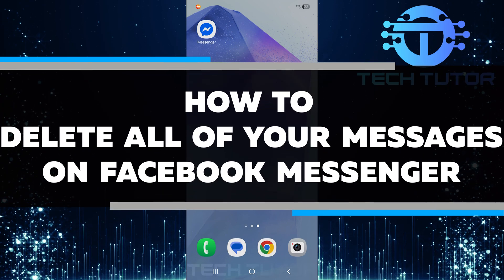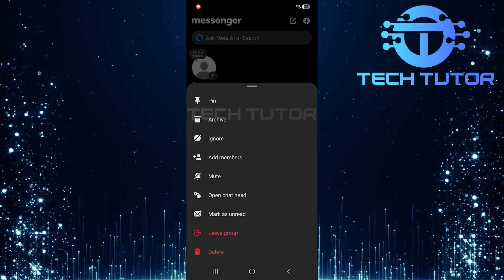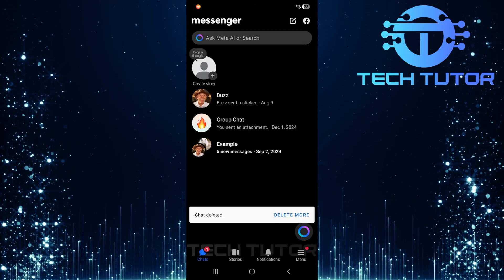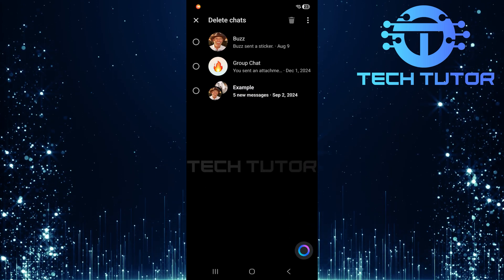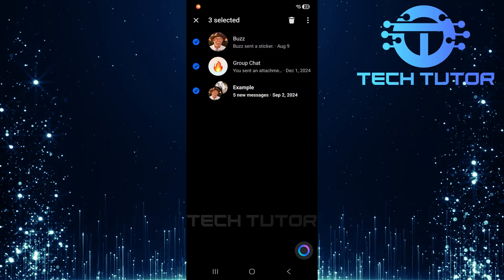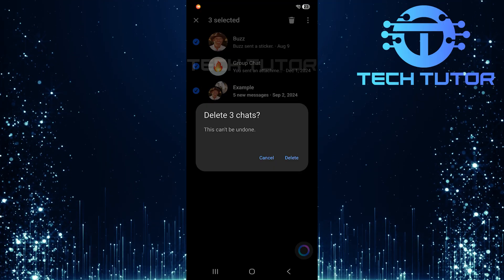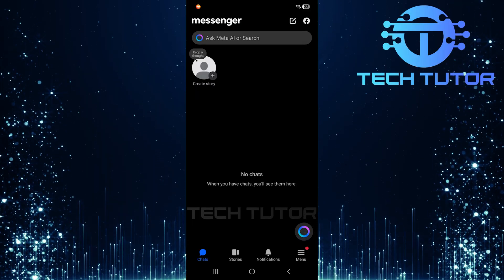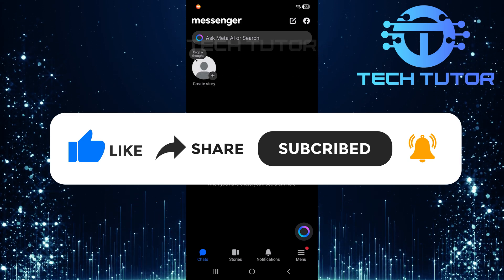How To Delete All Of Your Messages On Facebook Messenger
In this video, we will show you how to delete all of your messages on Facebook Messenger. Many people want to clean up their chat history for privacy or simply to declutter. It's easy to feel overwhelmed by old messages. So, let’s go through the steps together.